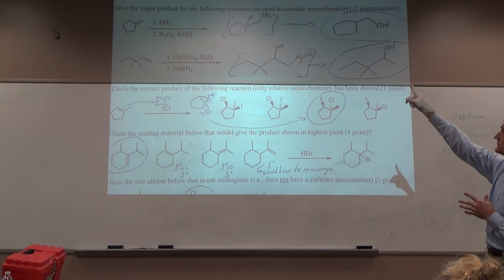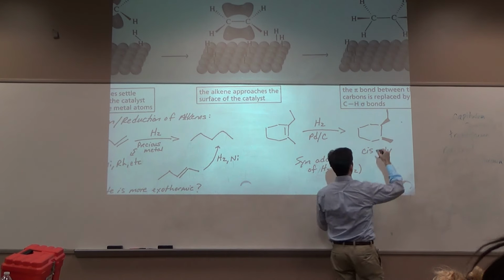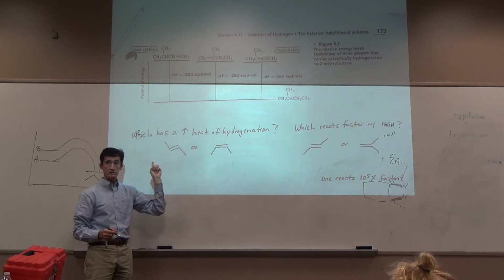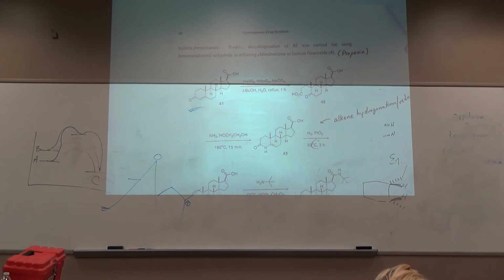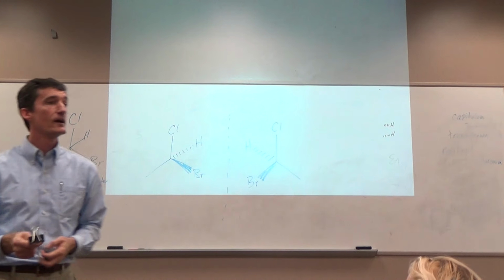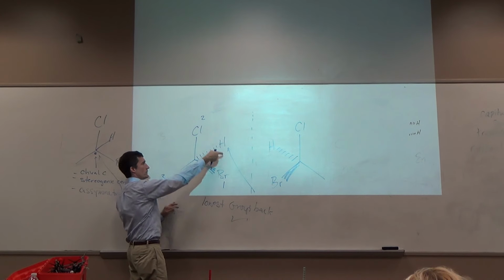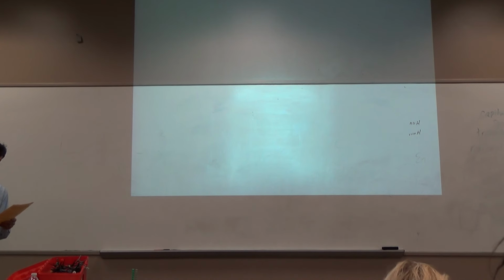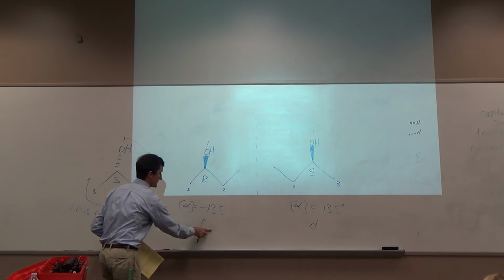Organic I_Oct.6